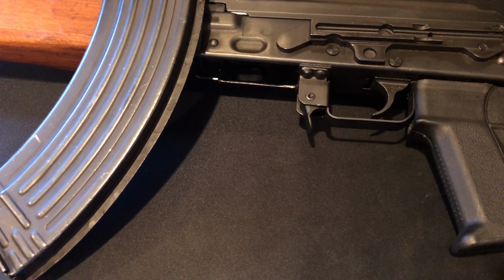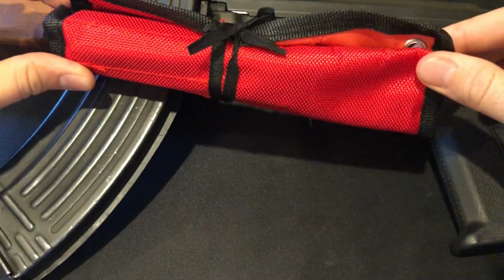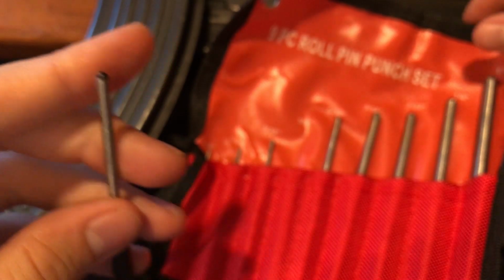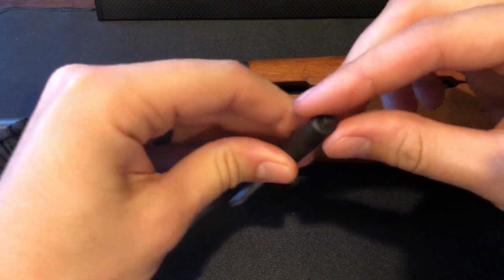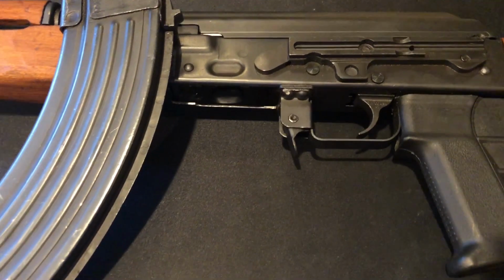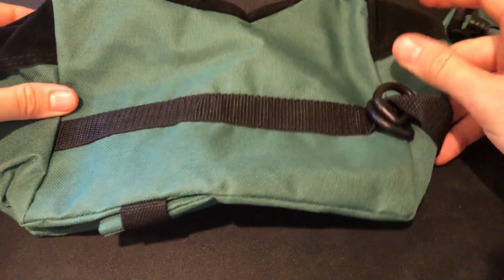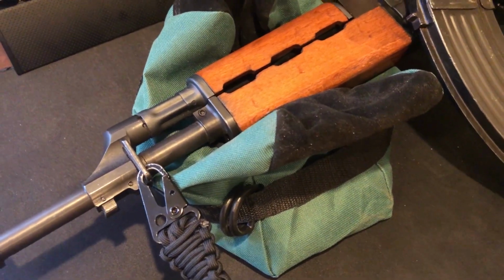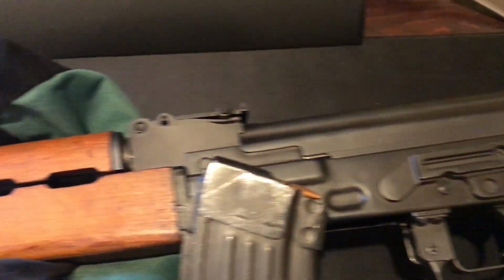TWOD Roll Punch Pin Set and Rifle Support Bag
Great little accessories for any trip to the range. Hope you liked the un-boxing.

Roll Pin Punch Set-

Support Bags -